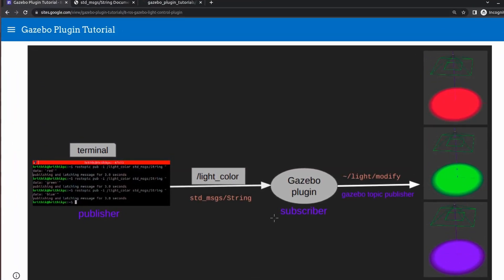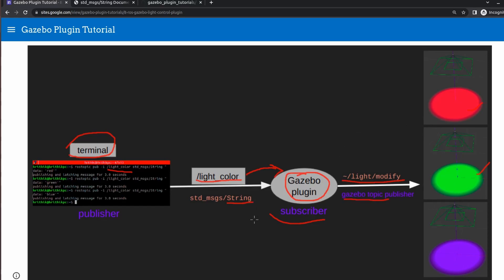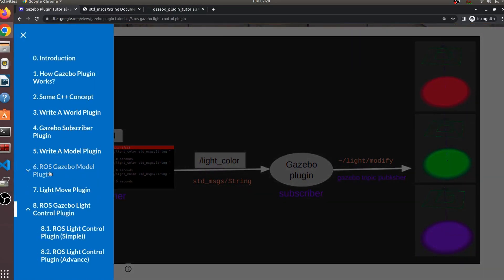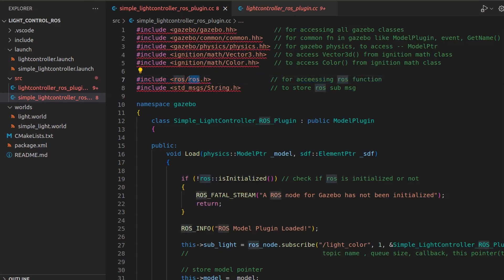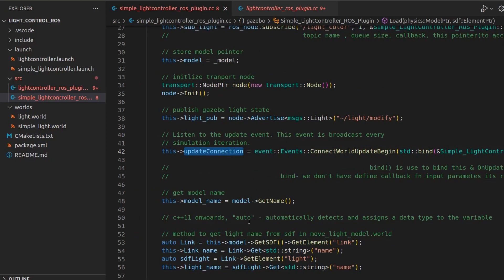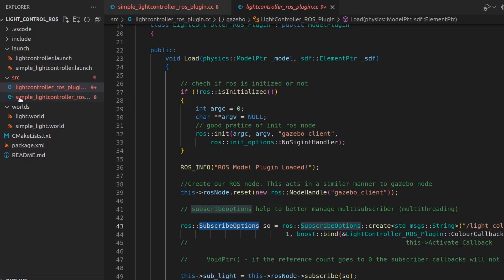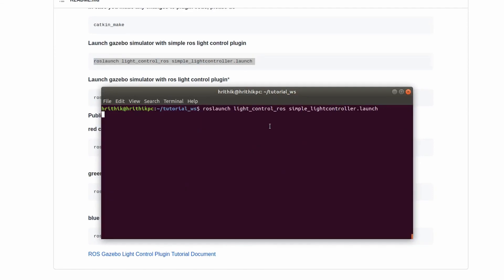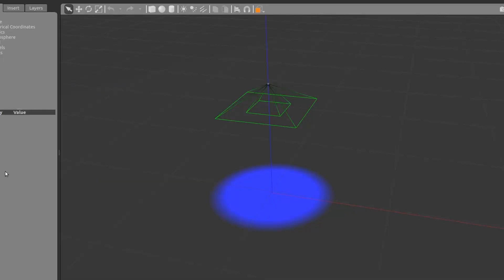8 ROS Gazebo Light Control Plugin | Gazebo Plugin Tutorials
8 ROS Gazebo Light Control Plugin | Gazebo Plugin Tutorials

In this video, we will add a ros to gazebo light plugin & will control gazebo light color using ros topic.

Suggestion to open the website on a laptop/pc only for better view.

Please Follow Tutorials Series In Proper Sequence.

00:00 - Intro
01:02 - recap
02:19 - light control ros package
02:50 - simple & advance ros plugin
03:11 - simple ros plugin code
04:32 - recap from light move model plugin
04:49 -  change on control_light()
06:04 - ros subscriber callback
07:40 - onpudate()
08:40 - advance ros plugin code
09:30 - launch the plugin
10:14 - change light color